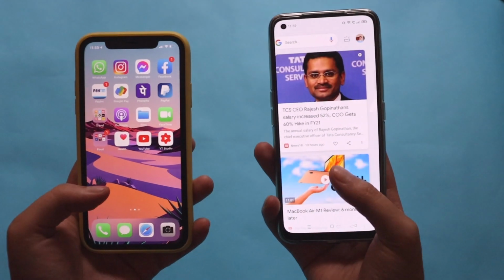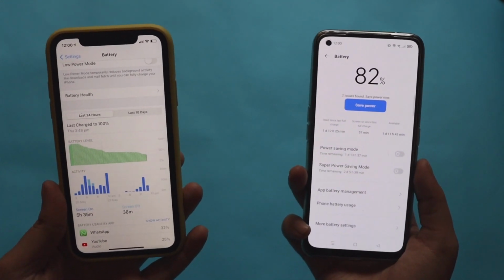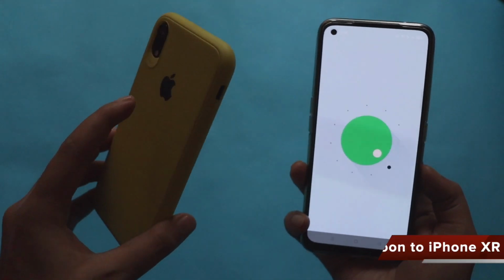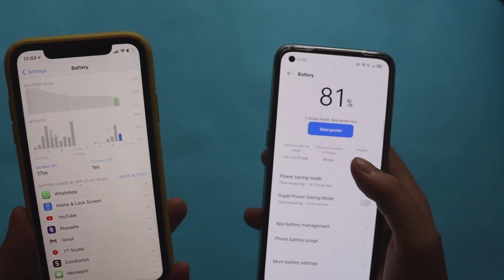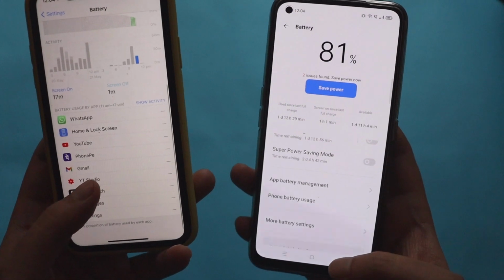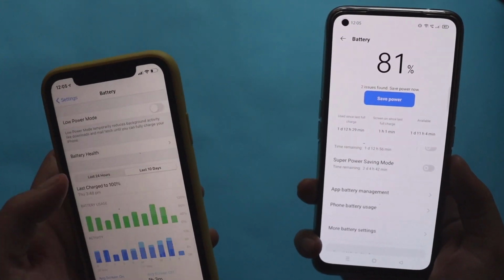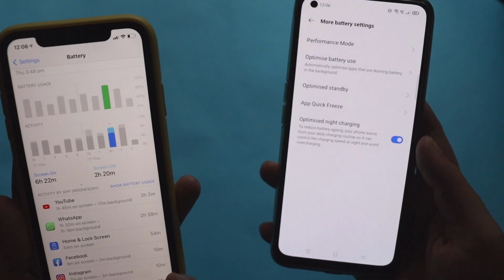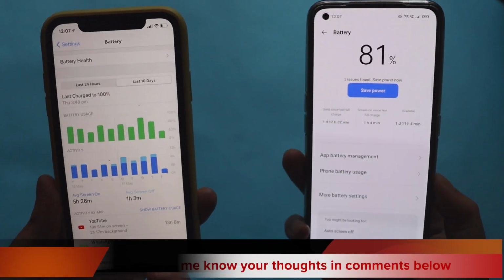iPhone XR VS Realme X7 | iOS VS Android Battery Settings !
iOS and Android are 2 different OS, and in this video I have explained the Battery Settings and data presentation difference between iOS and Android. I have used my iPhone XR and Relame X7 to show the differences as per as the Battery Life data is concerned. Throughout the video I have explained and covered different aspects and pointers based on which you can clearly understand the difference between iOS and Android.